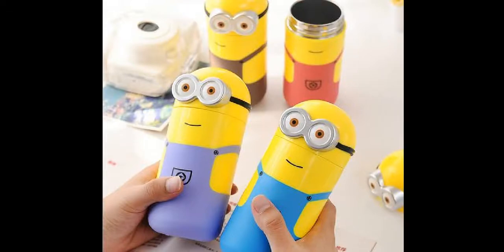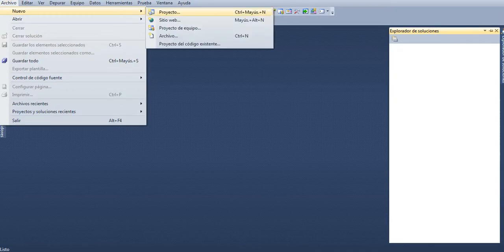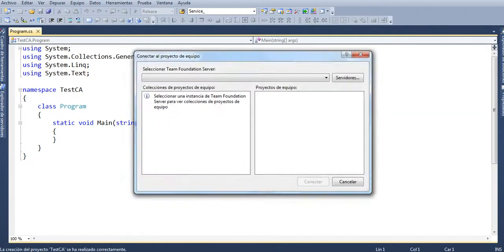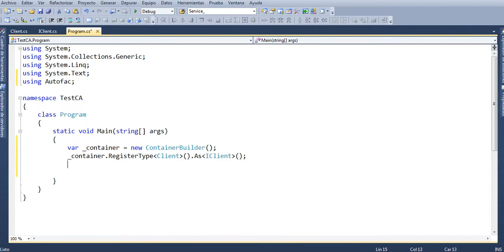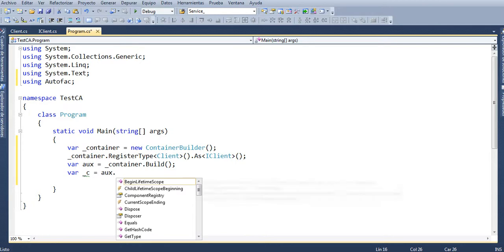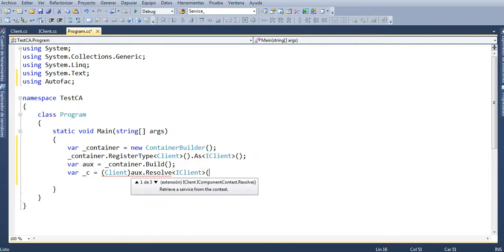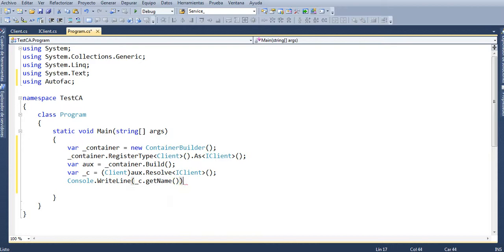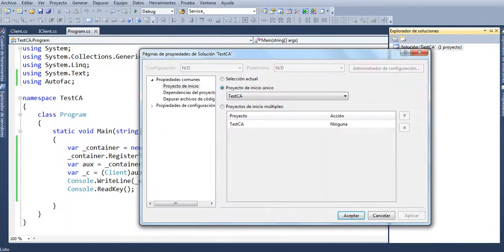DI Autofac English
Dependency Injection with Autofac in C#